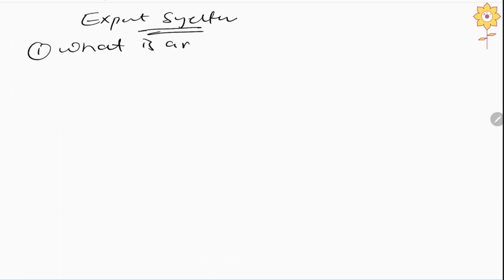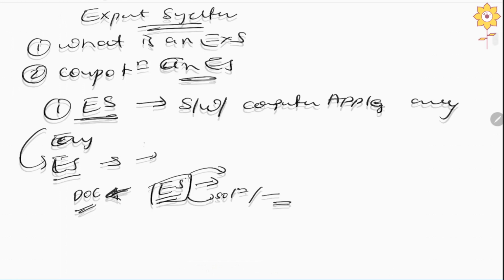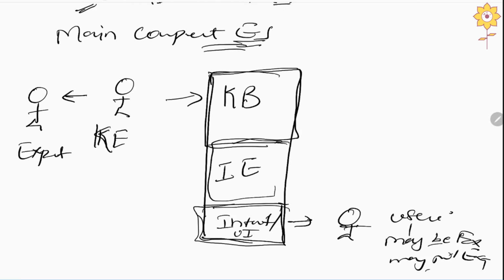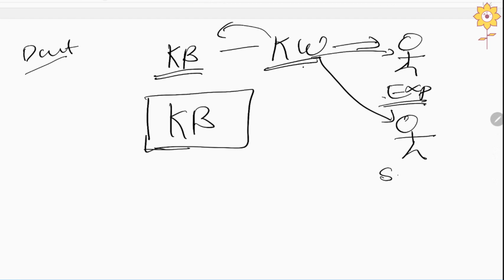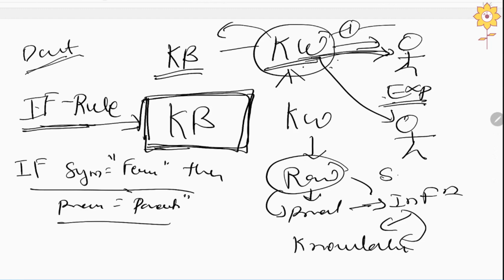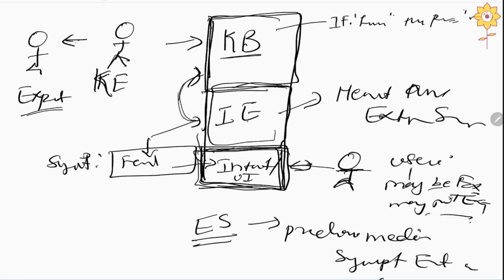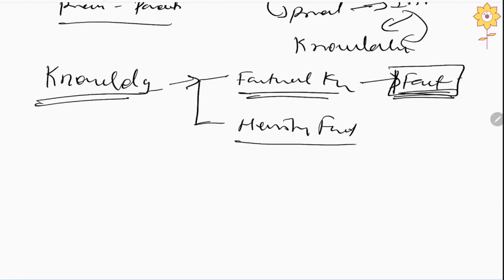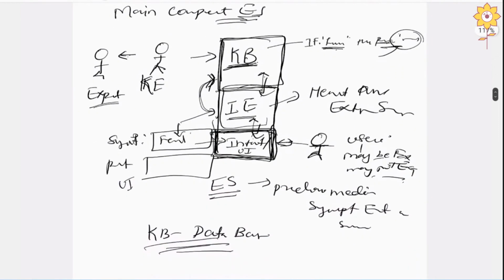An introduction to Expert system | L5 | Prof. Nisha Yadav | PCACS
Hello students in this video we will understand the basic concepts of an expert system. Also we will compare an expert system with real world example. We will understand the components involved in an expert system. We will also understand the role of each and every components of it.